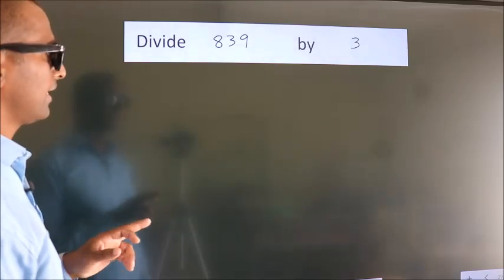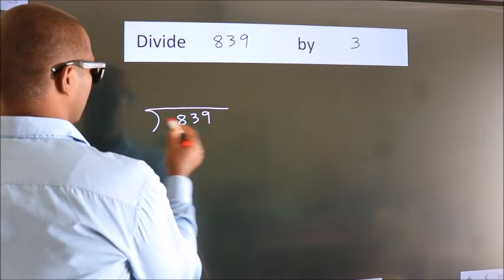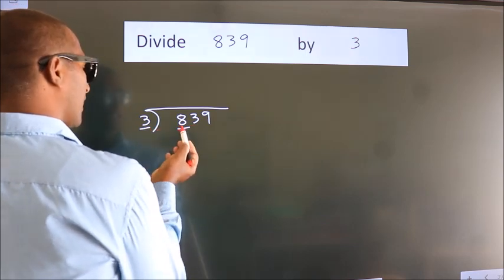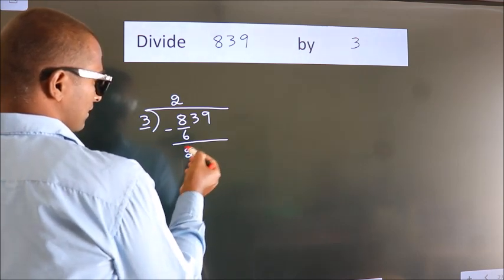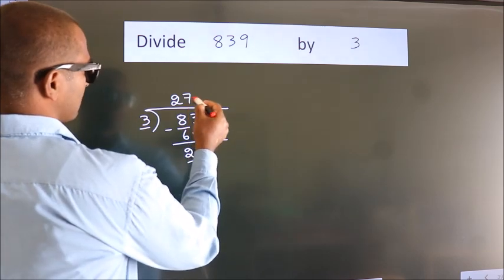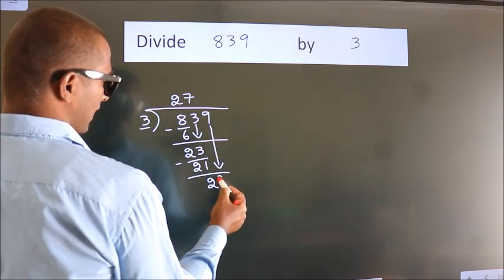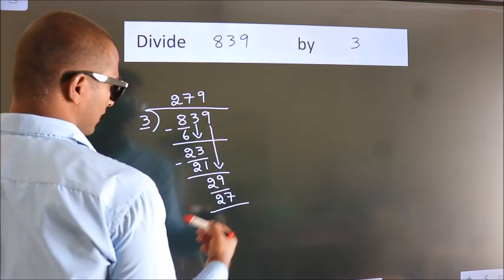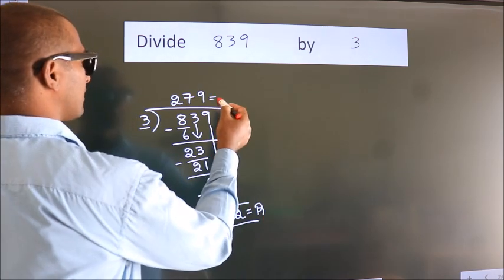Divide 839 by 3